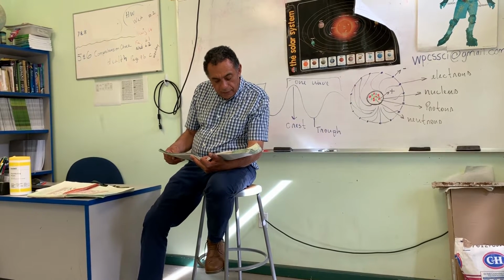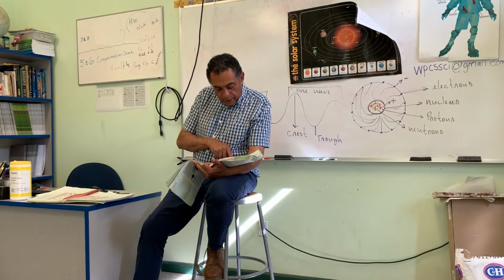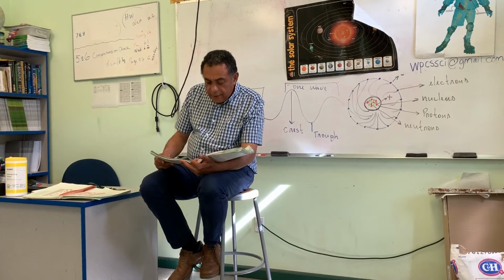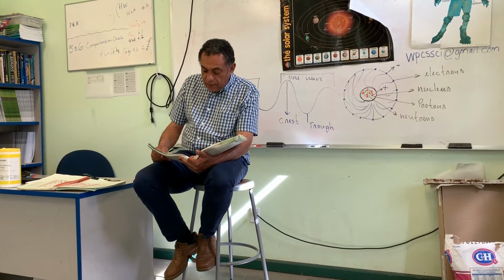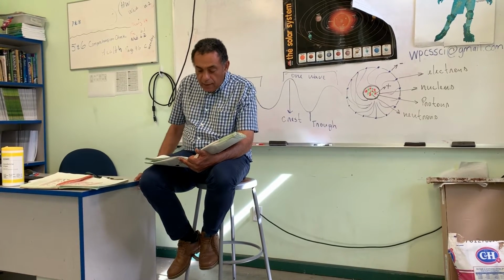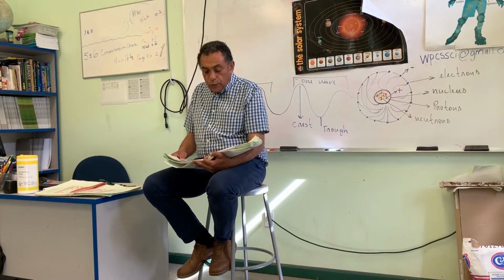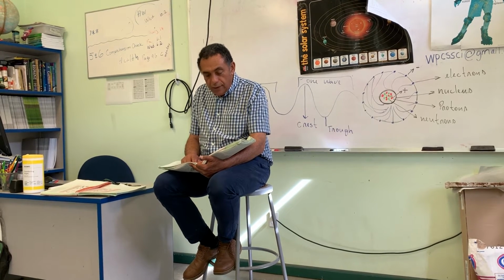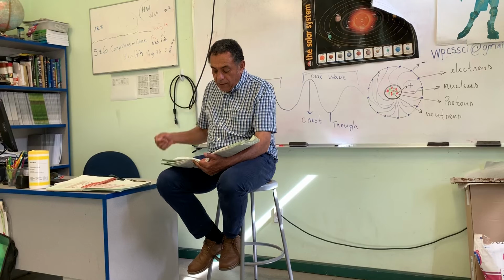Observing God’s World~The Elements